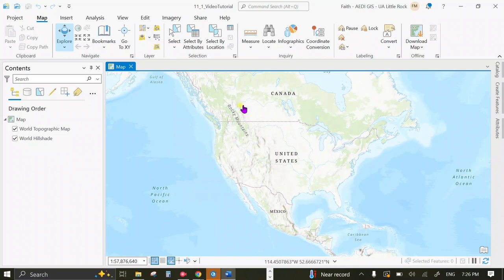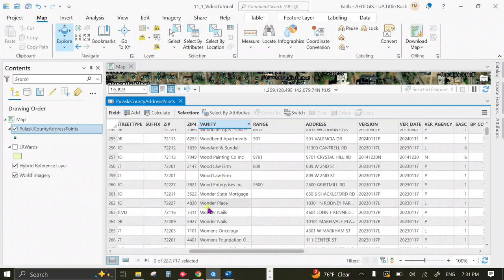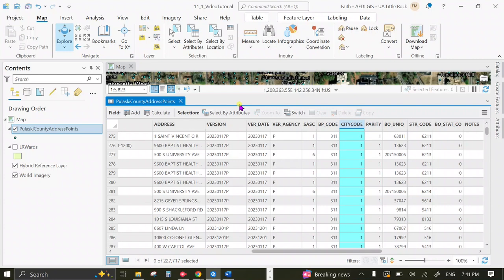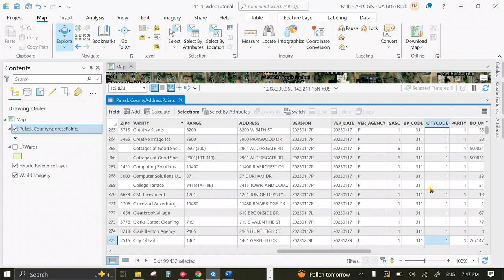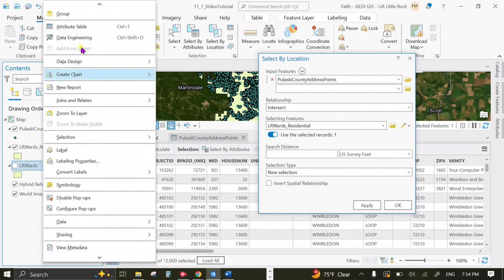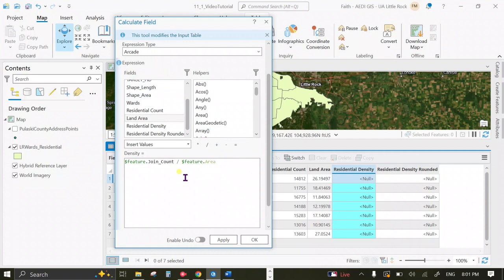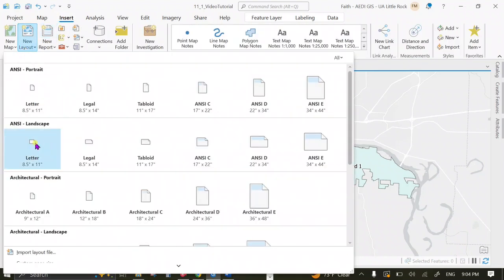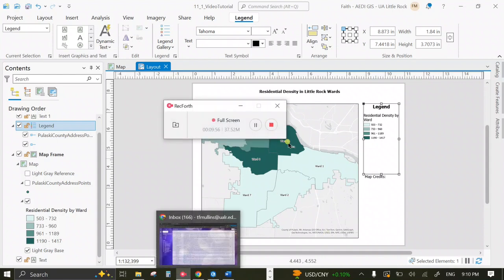11.1 - Create a Thematic Map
1) Add Data - 0:01
2) Explore Data - 2:00
3) Examine Metadata - 5:40
4) Prepare Address Layer - 10:31
5) Perform Spatial Join - 16:33
6) Examine Spatial Join - 18:40
7) Use Select by Location - 20:40
8) Add New Field - 23:20
9) Calculate Land Area - 24:45
10) Calculate Density - 25:40
11) Density Rounded Field - 27:31
12) Categorical Symbology - 28:23
13) Add Labels - 30:15
14) Create Layout - 32:07